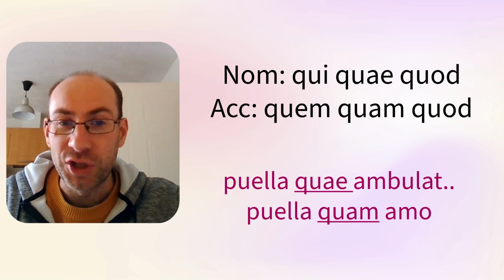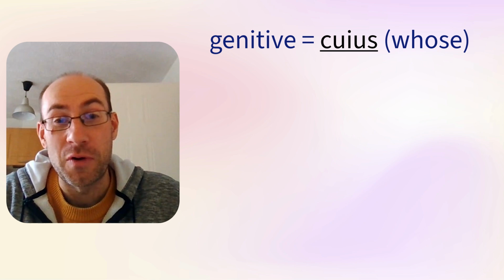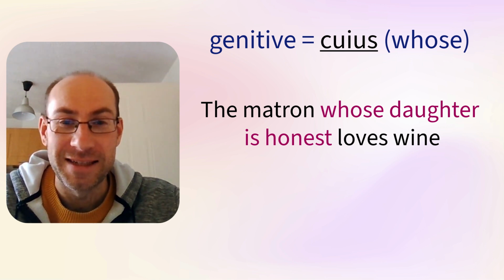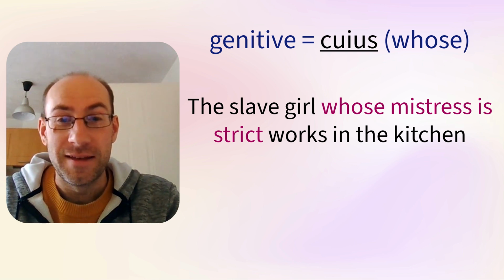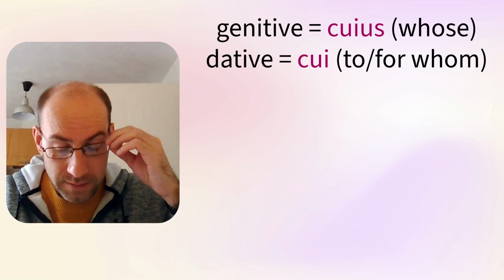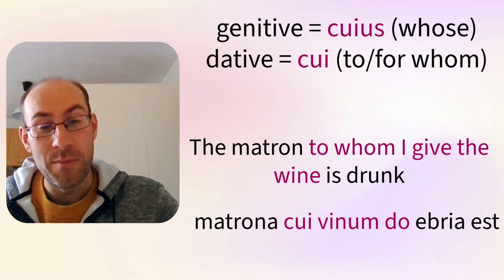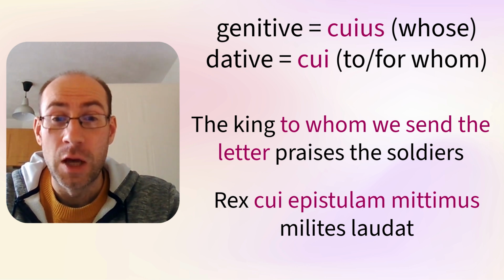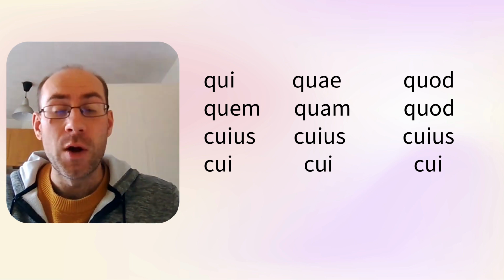Lesson 4.5: Relative Clauses 2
This is a continuation of the last video (4.4) on relative clauses.  In this lesson we learn how to deal with relative clauses in the genitive and dative cases.  We also learn the verb 'mittere' = to send.  Enjoy!